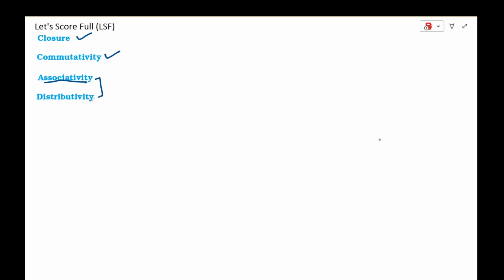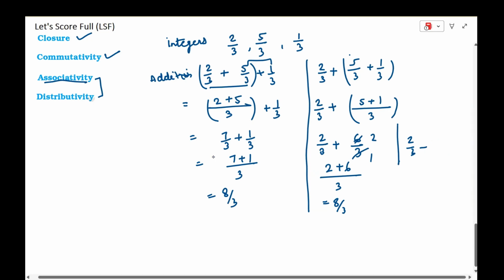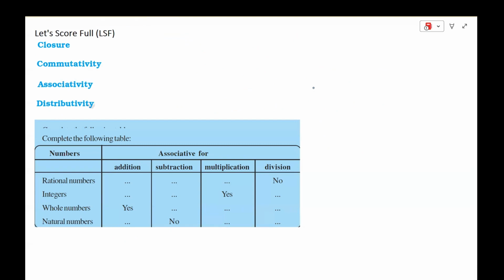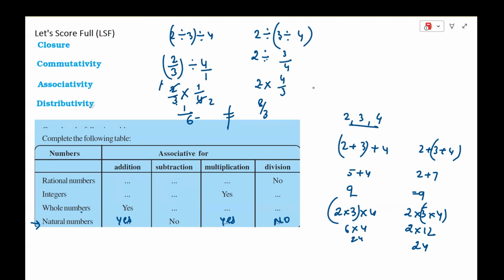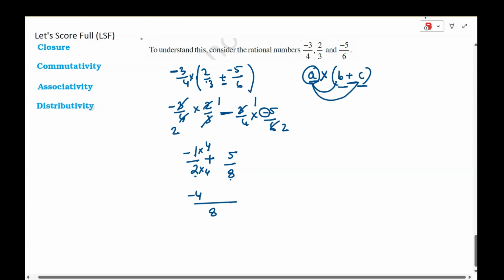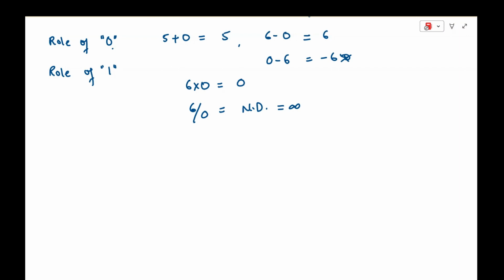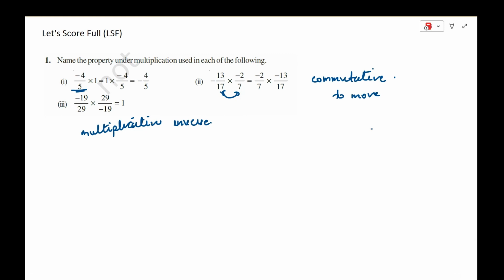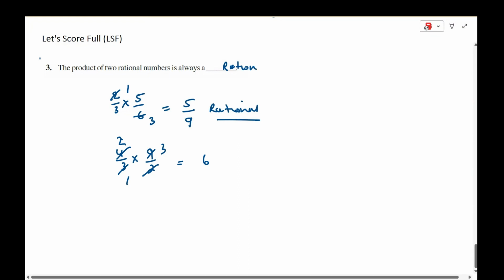Chapter 1.Rational Numbers, Part 2: Properties associativity , distributiveproperty, Excercise 1.1